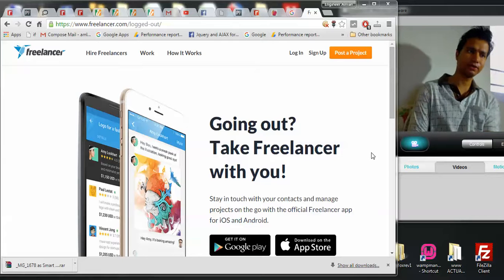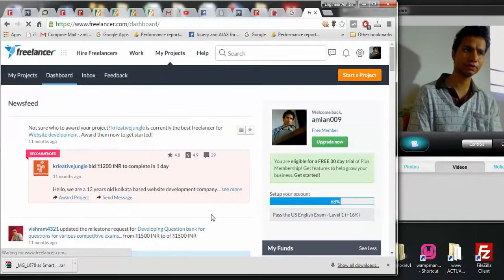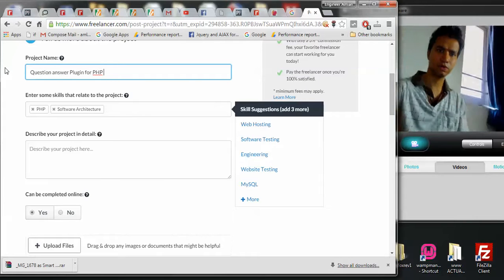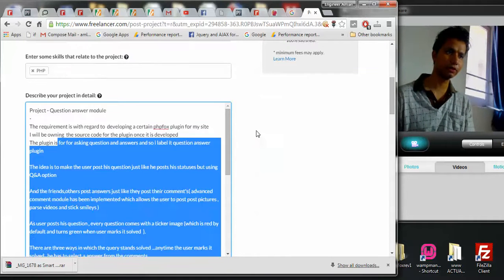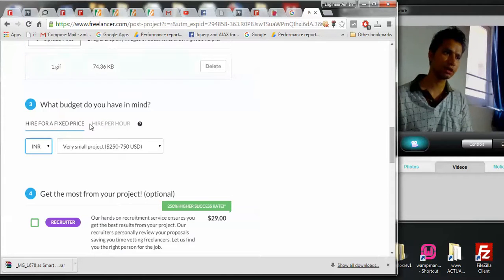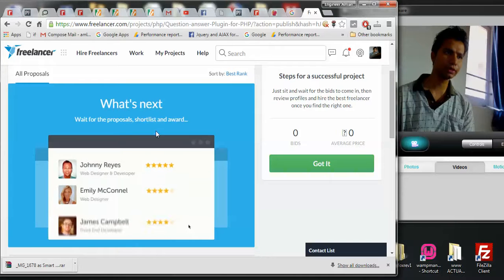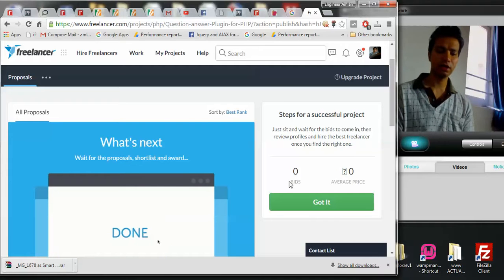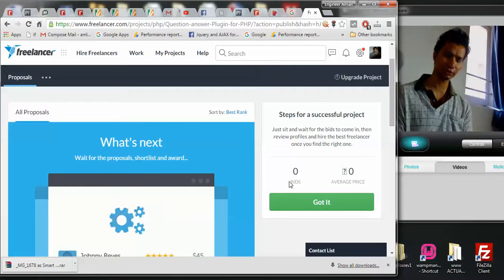1(Freelancer) How to post a project in Freelancer?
1(Freelancer)  How to post a project in freelancer?

Project - Make  Knowledge Free

By - Amlan Dutta.